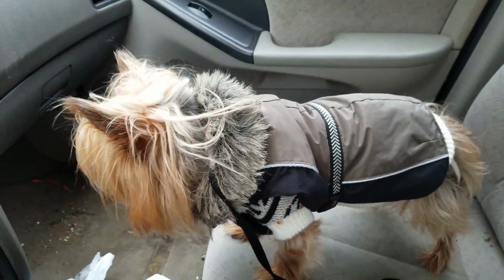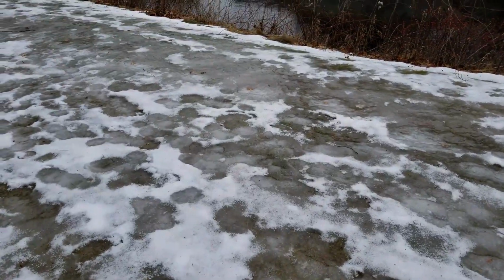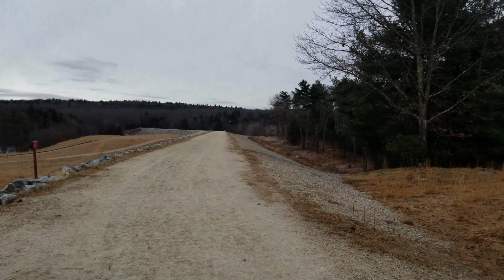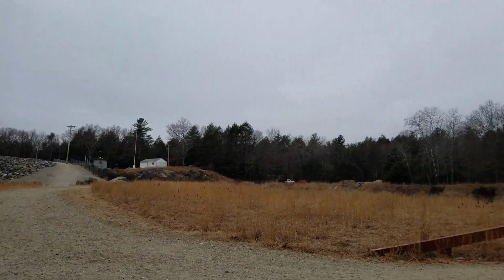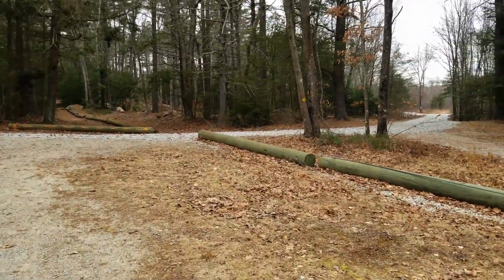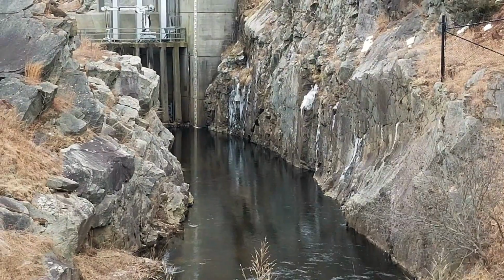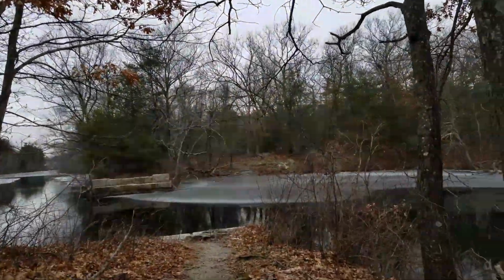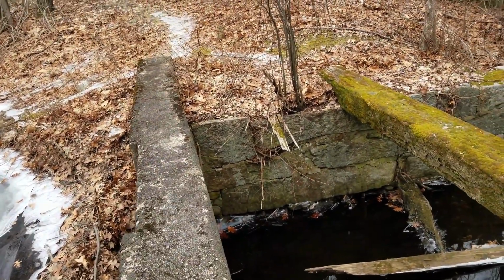Icy winter explore - West Hill Dam & Blackstone River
I had a couple of hours while work was being done in the apartment.  I took a winter explore before a blizzard to the West Hill Dam Area and the Blackstone River Basin in Uxbridge, Mass